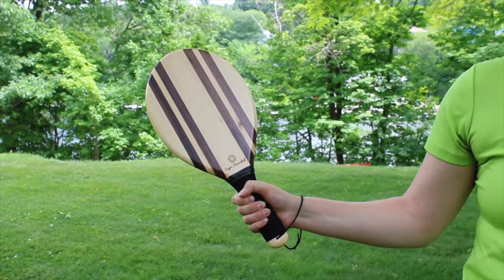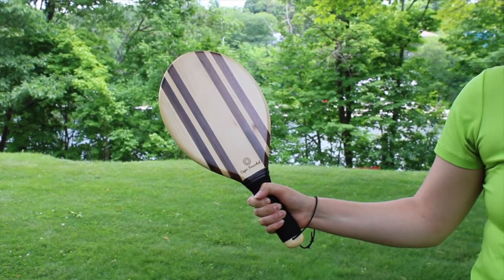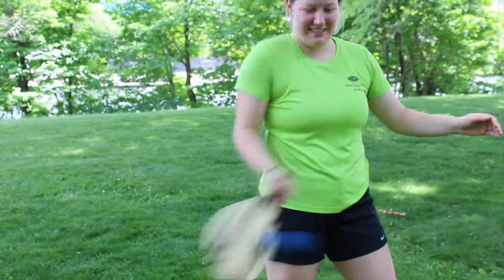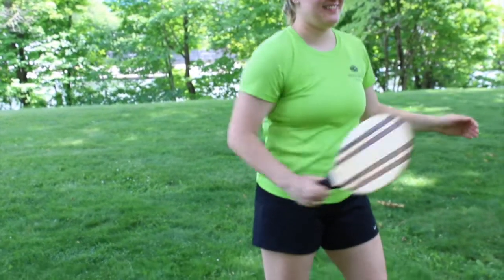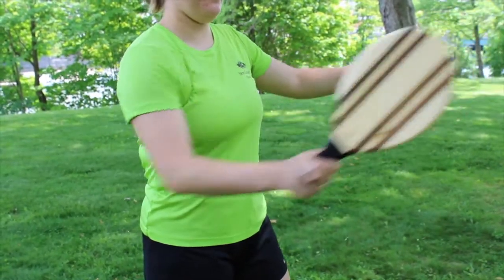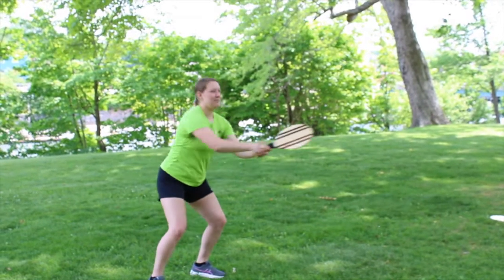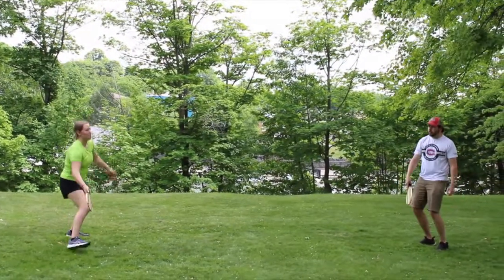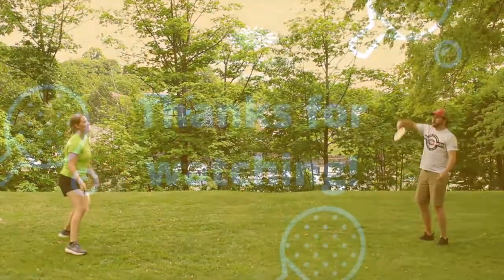How to Play Frescobol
Frescobol is a Brazilian paddle game that’s unique because instead of an opponent, you have a partner, and the goal is to support your partner rather than try to win or score points. Watch this video to learn how to play and then drop by New Glasgow Town Hall (111 Provost Street, New Glasgow NS) to borrow a frescobol set and play!